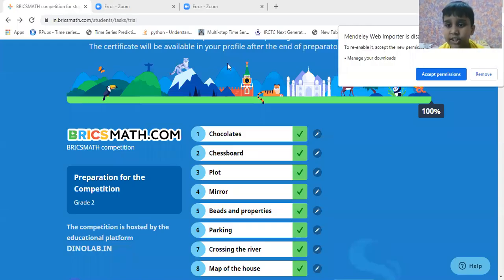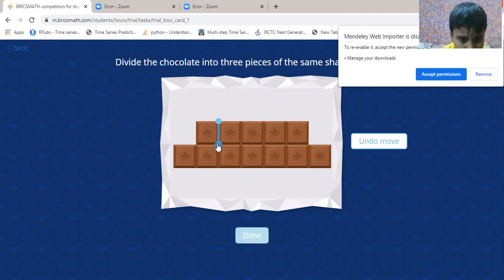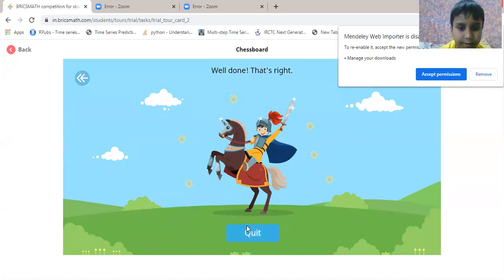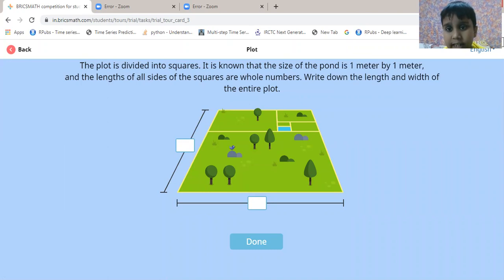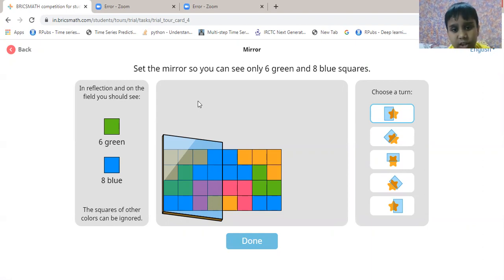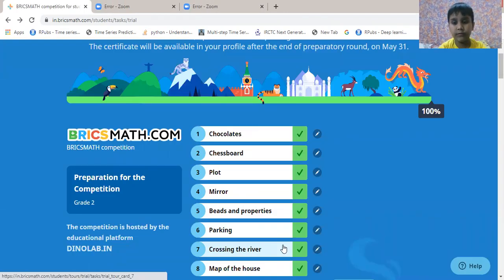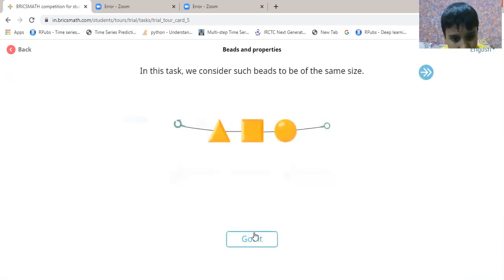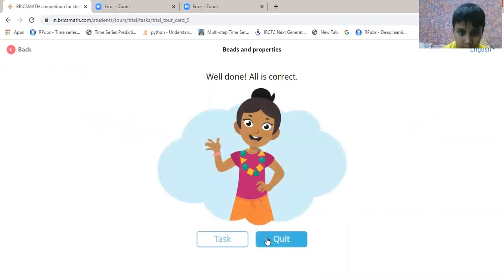BRICSMATH 2021| Class 2 | Preparation |Task 1 to 5 | chocolates | chessboard | plot | mirror | beads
BRICS countries include countries Brazil, Russia, India, China, and South Africa. Bricsmath.com is an online competition of Mathematics/General reasoning for students of class 1-12 in these countries. The main aim of this competition is to develop and enhance the interest of the  students towards mathematics and improve their logical reasoning skill. In this video we are providing the easy tricks and tips for preparatory round of BRICSMATHS for Grade-2.